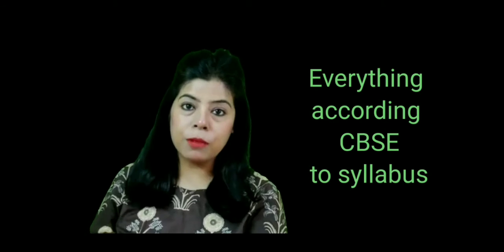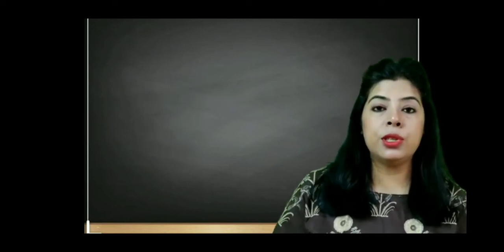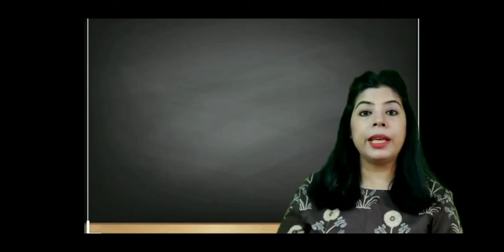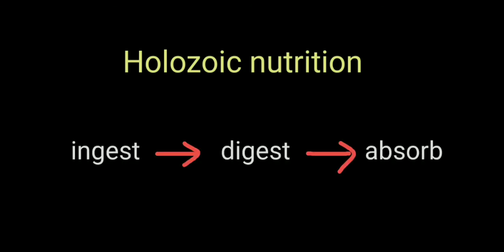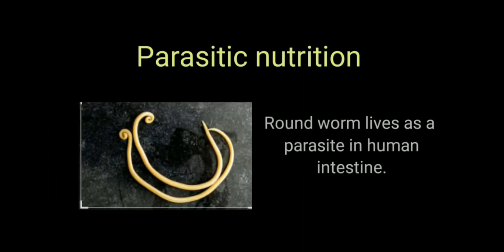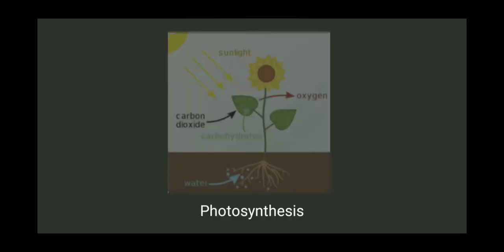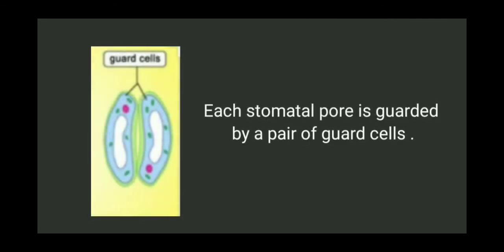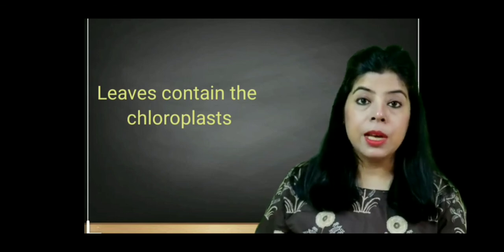Nutrition in plants & Modes of nutrition | Class -10 class 10 biology plant nutrition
Nutrition , types , modes of nutrition , nutrition in plants - all topics from Class 10 CBSE Science book ,lesson 6 - Life process.